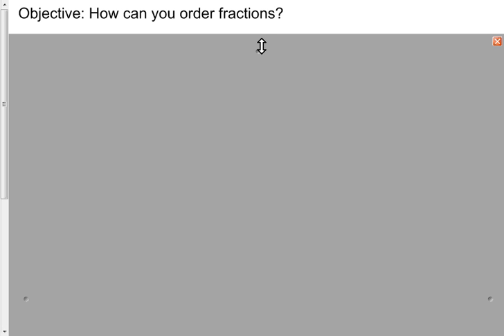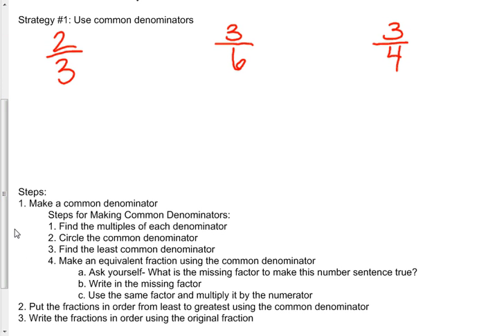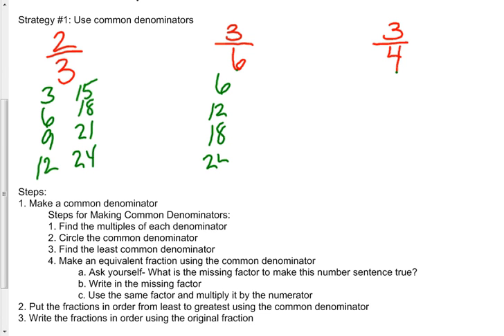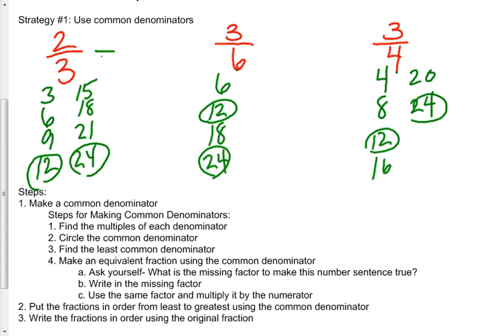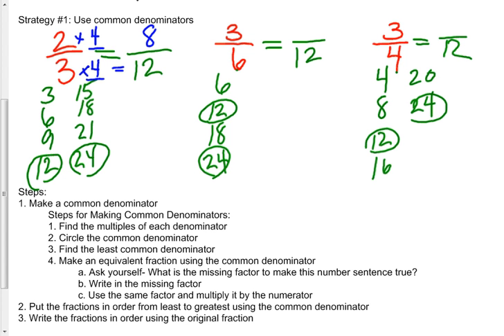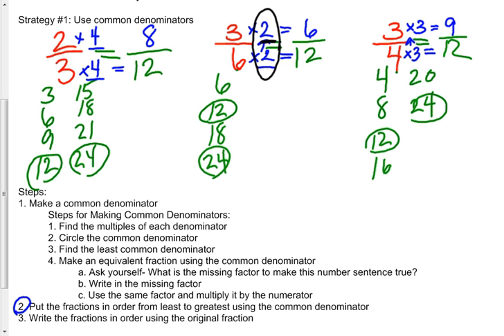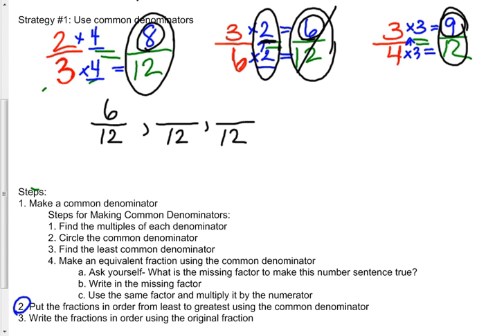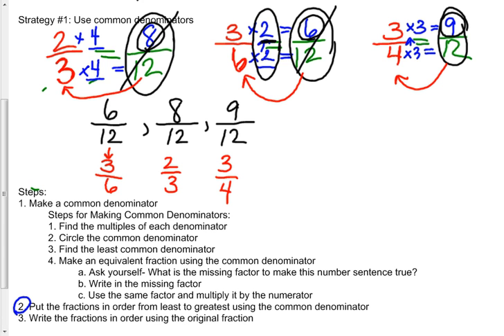Ordering Fractions with Nia, Amalie, and Swara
Do your best with tonight's video!  You are using a lot of your prior knowledge about equivalent fractions, common denominators, and comparing fractions!